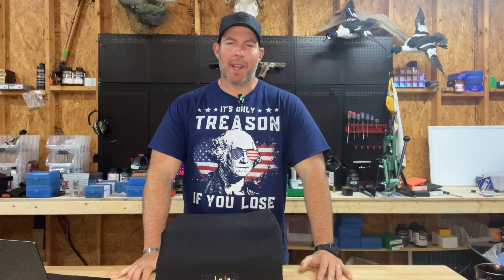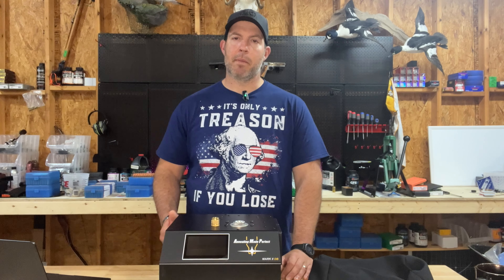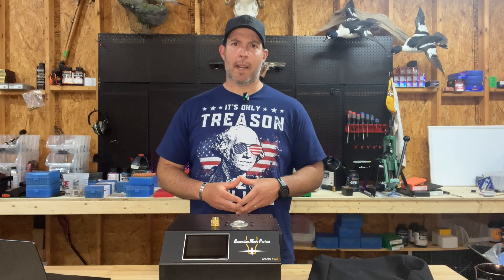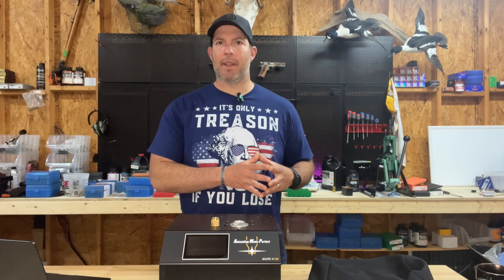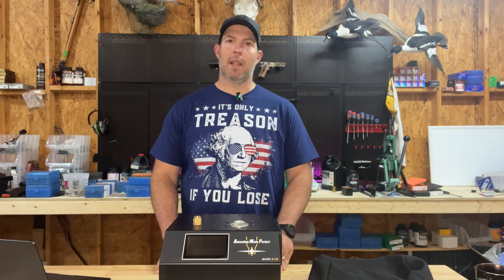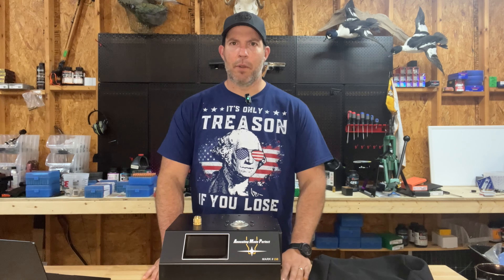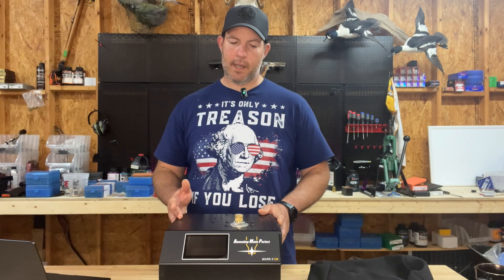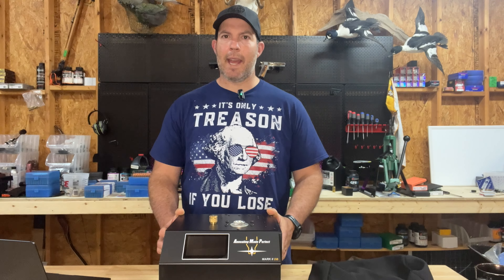Should you anneal your brass? - AMP Mark II DB Review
Today we're talking about annealing and how you can benefit from it. I'm also reviewing the AMP Mark II DB Annealer!